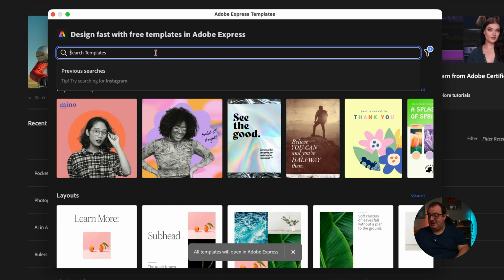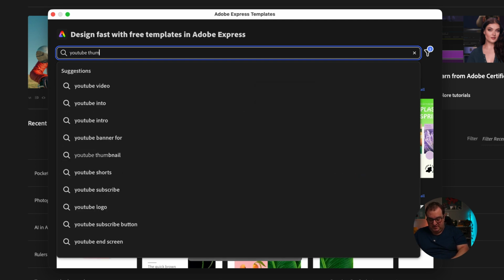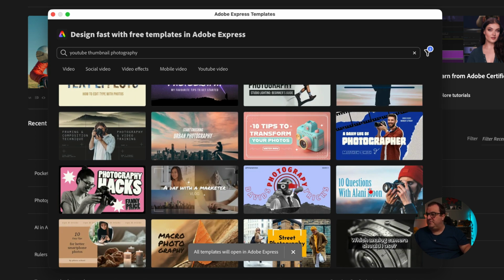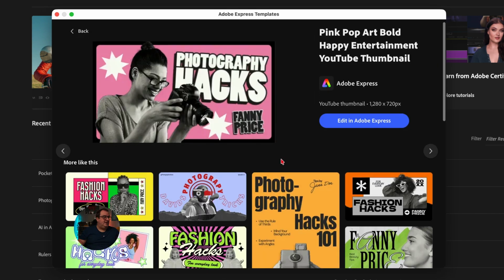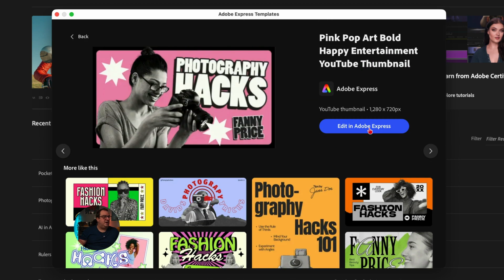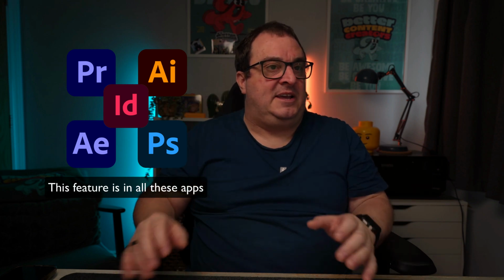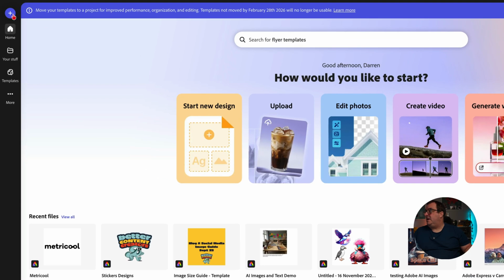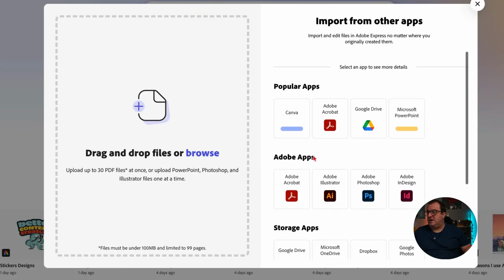New! Adobe Express Templates Now in Pro Apps - Create Faster Than Ever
There’s a new button in Adobe apps that makes creating faster. The Adobe Template Picker is now built into Photoshop, Illustrator, InDesign, After Effects and Premiere Pro.

You can browse thousands of Adobe Express templates without leaving your workflow and jump straight into editing.

In this video, I show how to use the new Templates button inside Premiere Pro, choose a design, and edit it in Adobe Express. You’ll also see how to import your own assets from Photoshop or Illustrator and finish your project with premium fonts, templates, and Adobe Stock images.